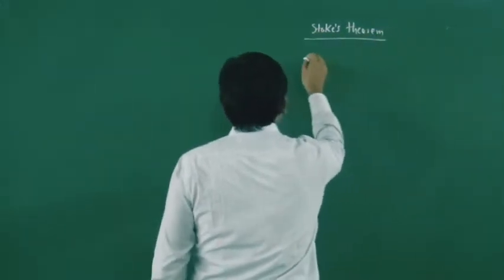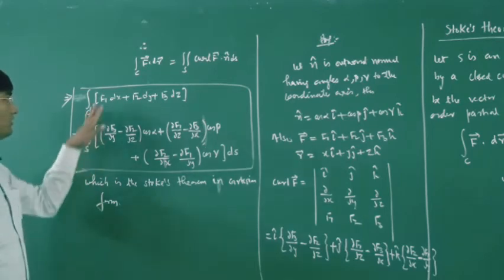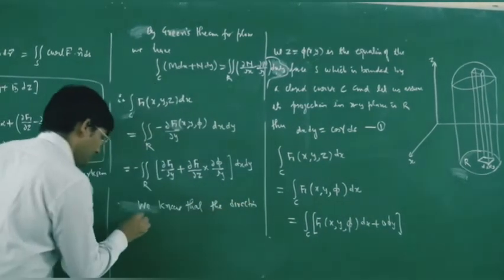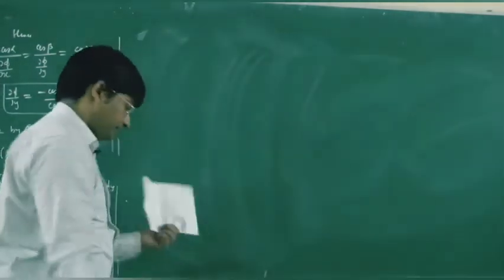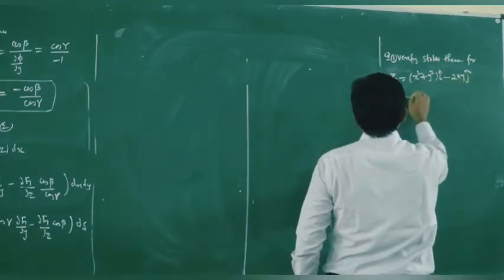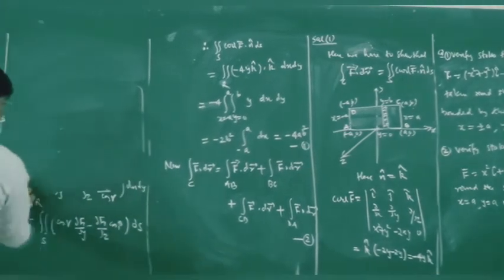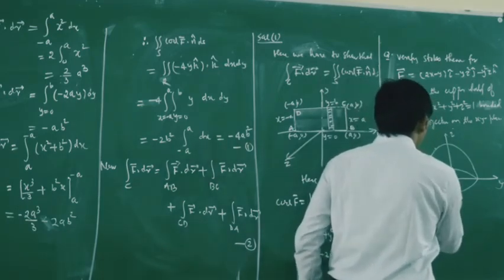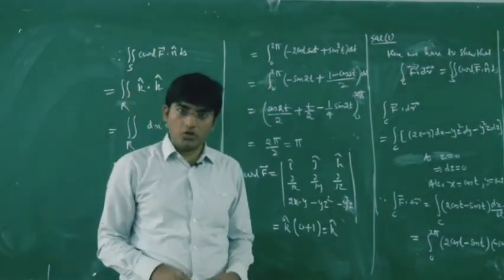Vector Calculus|Stoke's Theorem: Proof| Problems on Stoke's Theorem|Lecture 08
In this lecture I will give you the proof of Stoke's Theorem and will solve problems based on Stoke's Theorem. For other lecture videos click on the following links: